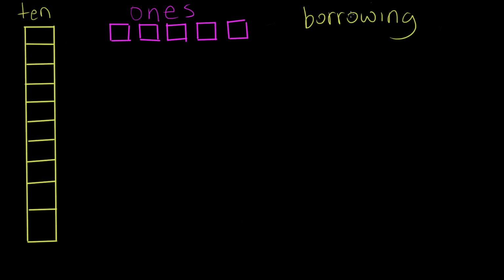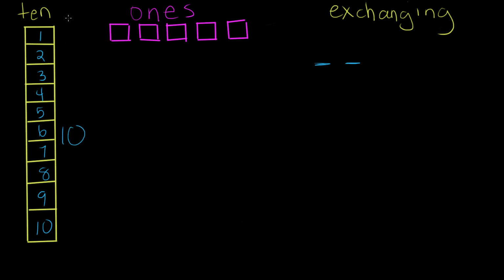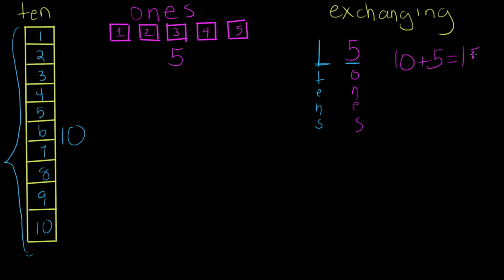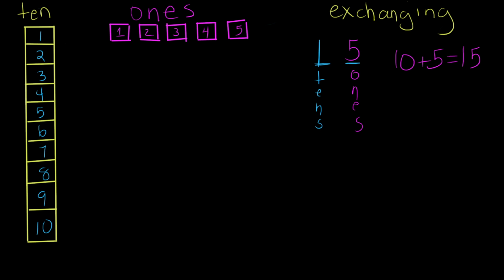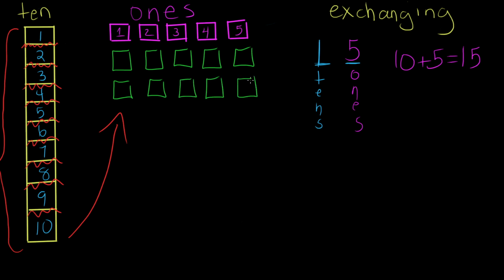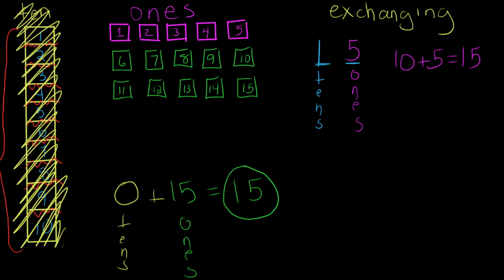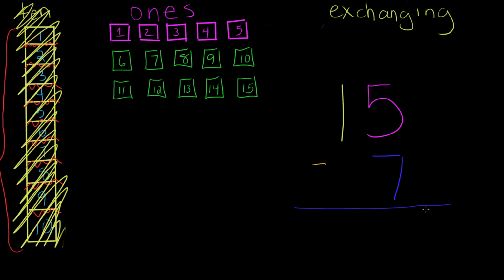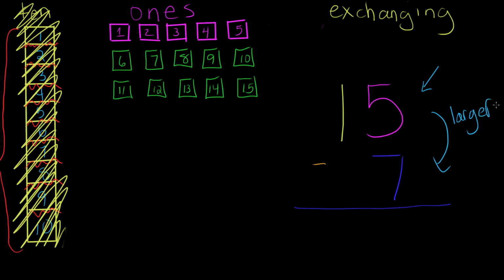School Support - Subtraction with Exchanging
This video will teach you the concept of exchanging. It's critical to understand what it means before you begin using the traditional algorithm to subtract and add. Spend some time watching and rewatching this video and make up your own subtraction problems until you have mastery of this challenging concept!

Good luck learners!

TIMESTAMPS:

00:00 Intro
00:15 Exchanging vs. Borrowing
1:31 Exchanging Using Tens and Ones
3:22 Exchanging Your Tens for Ones
6:30 Subtraction Example Using Exchanging